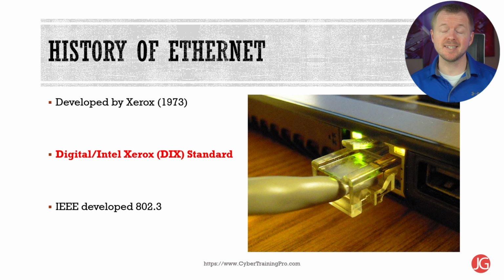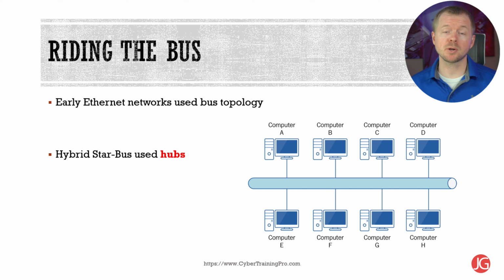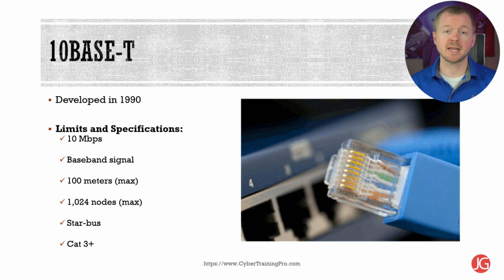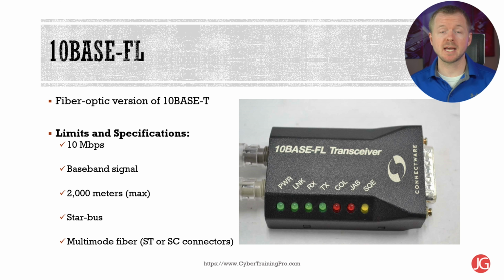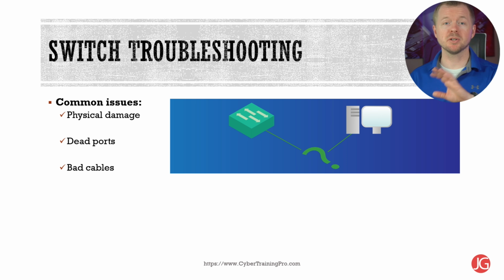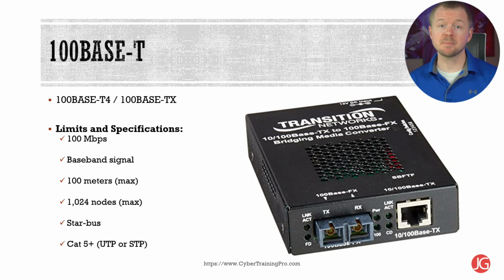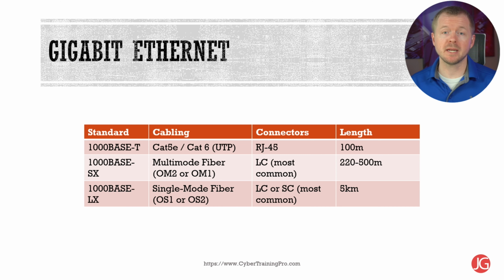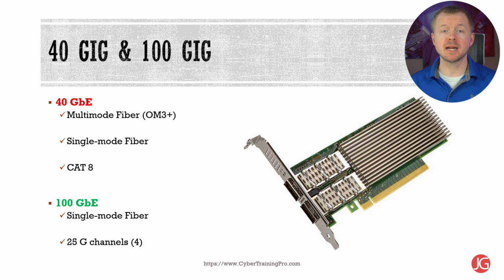Ethernet - CompTIA Network+ N10-009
⏰ Timecodes ⏰
0:00 Ethernet - CompTIA Network+ N10-009